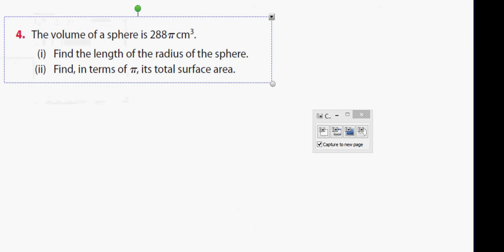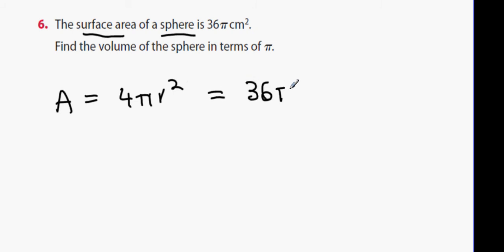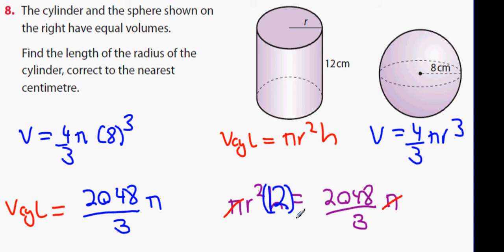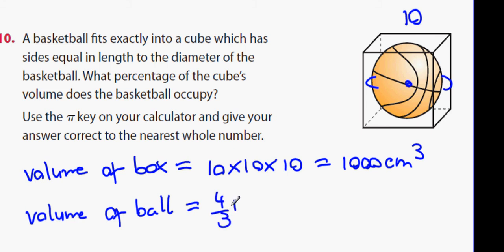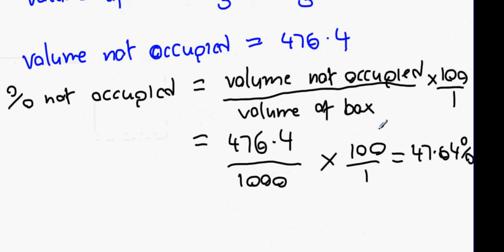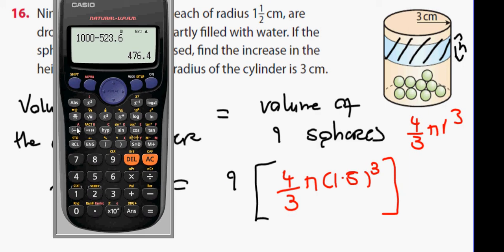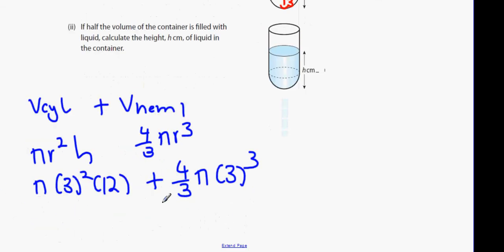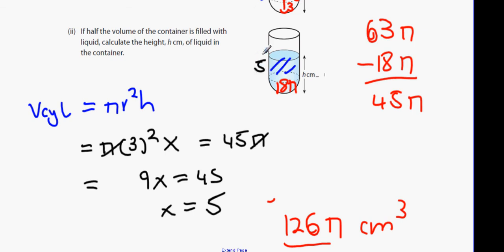exercise 17 2 part 2